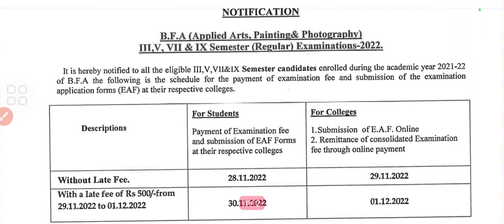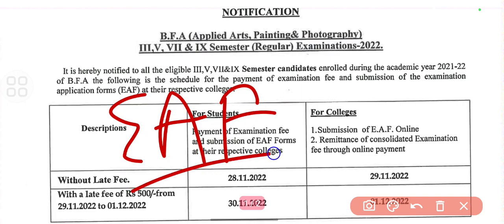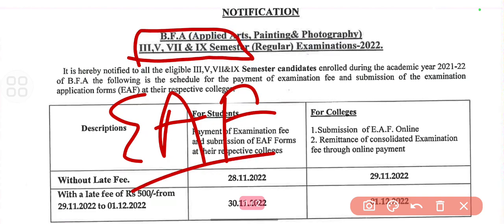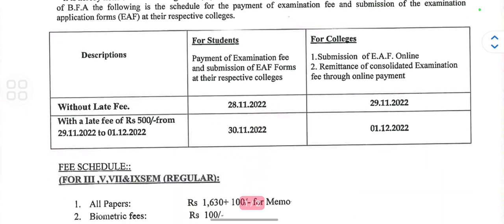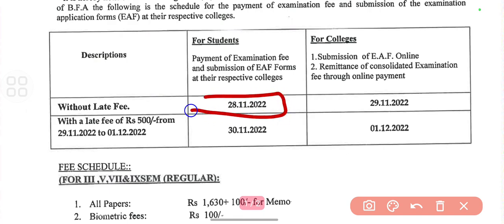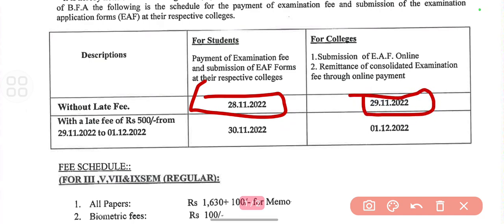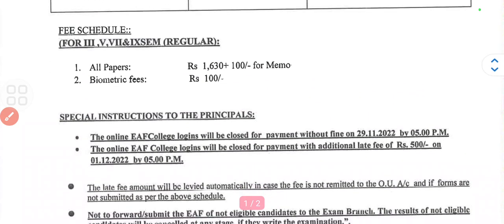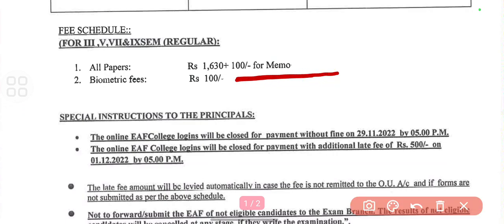BFA (Applied Arts Painting & Photography) III,V,VII, IX sem regular Examination fee